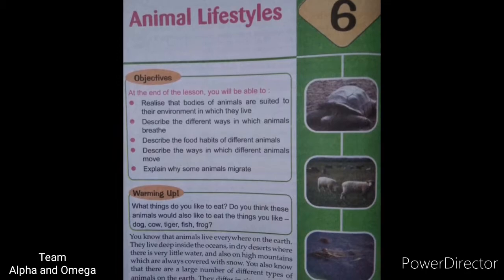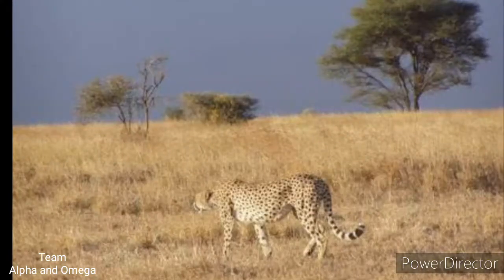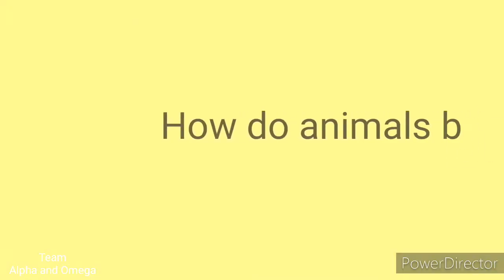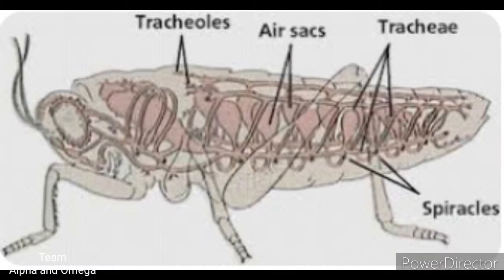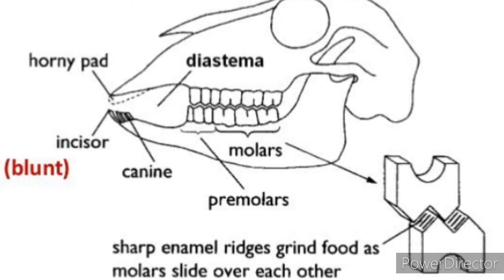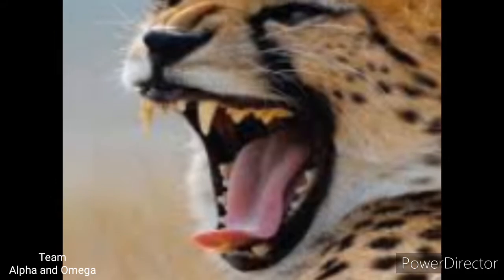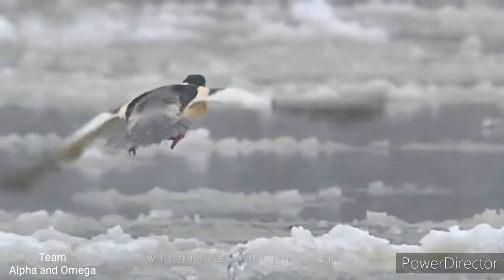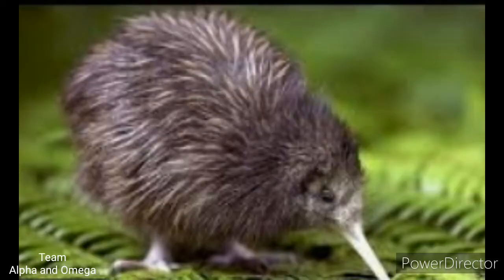Class: V Sub: Science (Chapter no. 6)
Class: V   Sub: Science (Chapter no. 6) explanation by Miss Elizabeth.
For any queries, please
          Team
Alpha and Omega